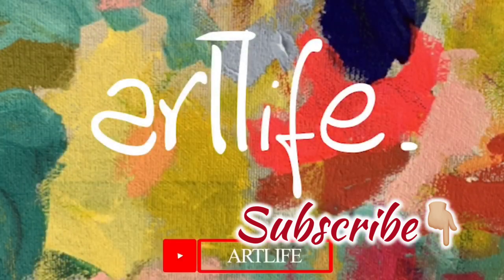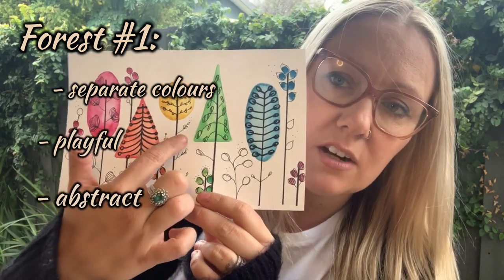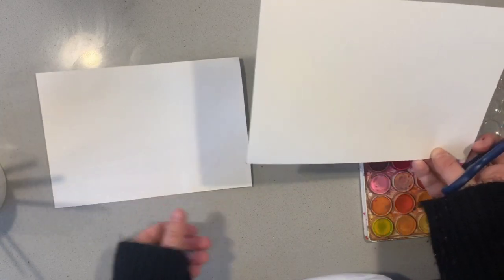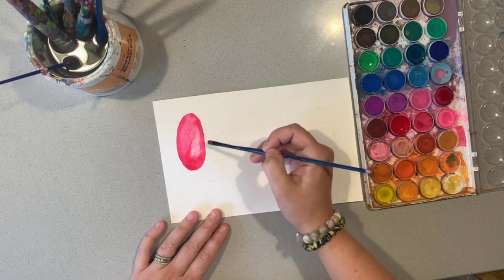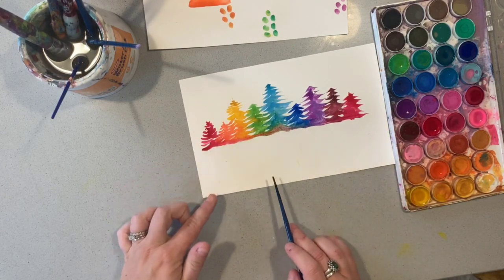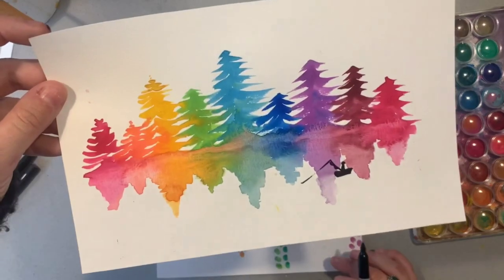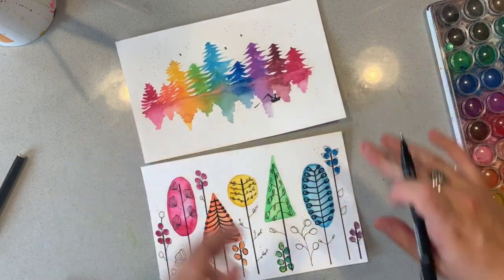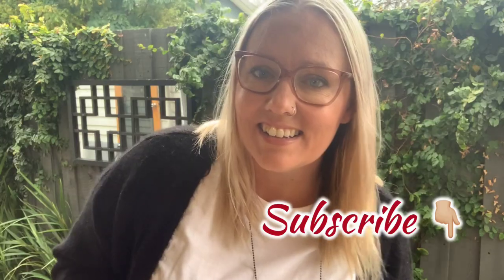ART VIDEO: How to paint with WATERCOLOURS for beginners (lesson #2 of 3) with Kerri Bevis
How to paint with WATERCOLOUR paint series! 3 lessons in total.
Lesson #2: Basics with watercolour paints  -  How to paint a forest. This is a series of three lessons and is perfect for kids and adults.
In this video, Mrs. B, an art teacher and artist, shows you step-by-step how to use watercolours and goes through easy techniques for beginners and creates two artworks. She shows you how to create a painting of a forest in two different ways. All you need is a palette of watercolour paint and some paper. This video will help you to create beautiful artwork at home and teach you everything you need to know.